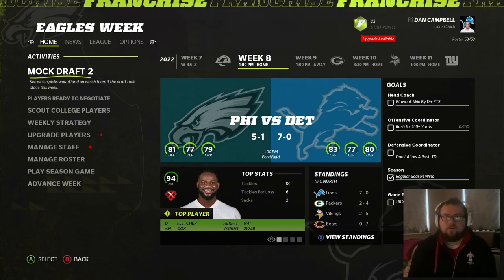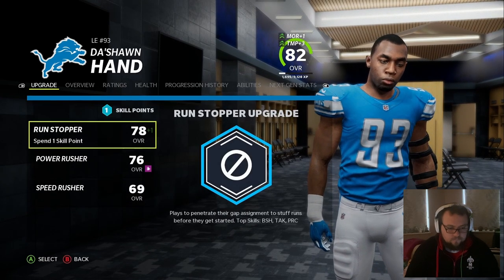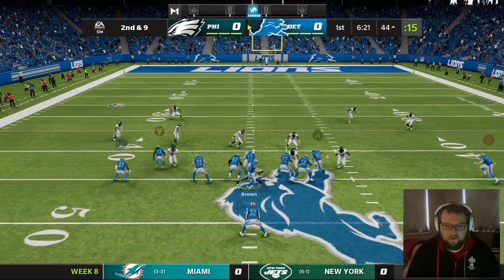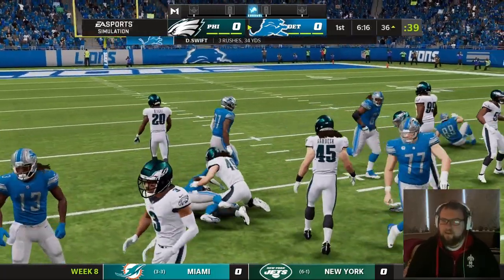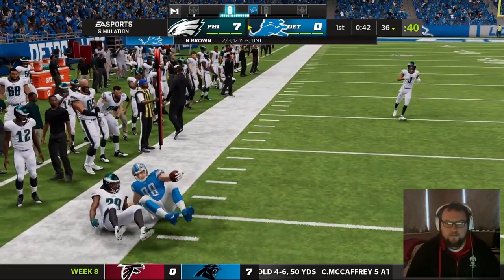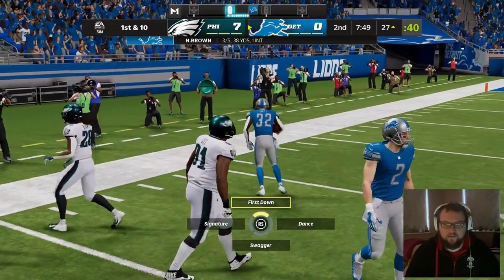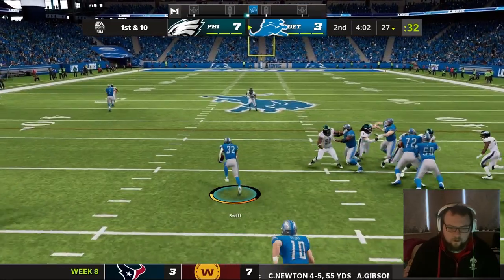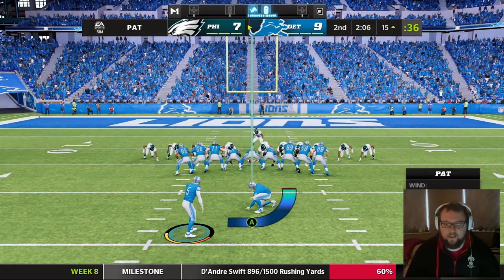A Nail Biter Against The Eagles - Detroit Lions Rebuild #6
This week's episode sees the Lions take on the Eagles in a tight affair... can the Lions extend their unbeaten run or will it falter? Then the Packers host the Lions... can an Aaron Rodgers-less Packers team still dominate the high-flying Lions?